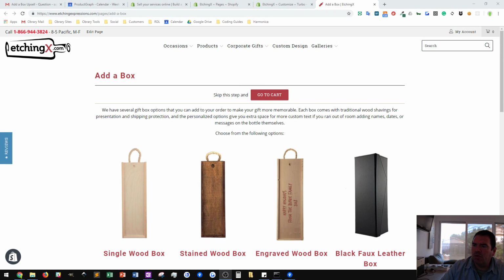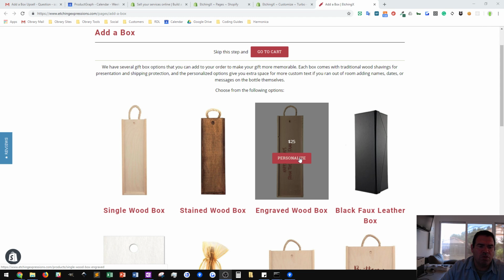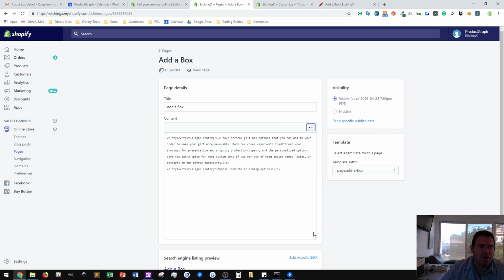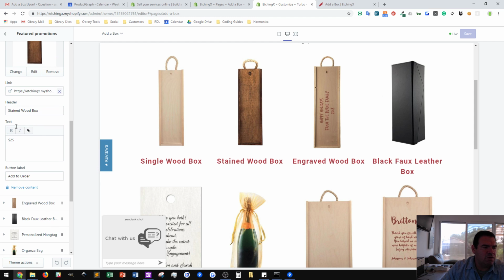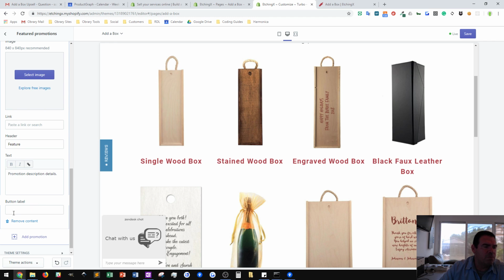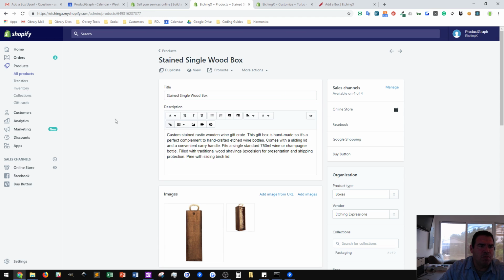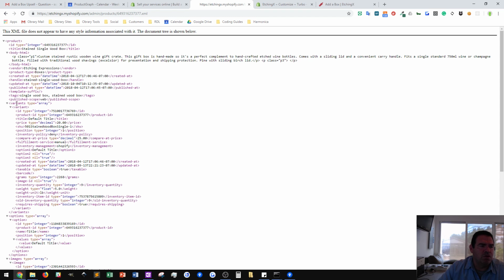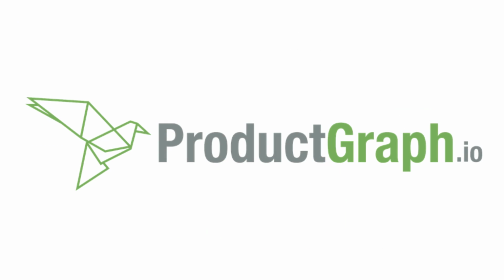Add a Box Page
If we built an Add-a-Box page for your store, this video will show you how to add additional products to the page.